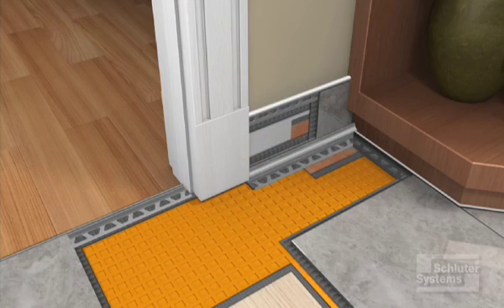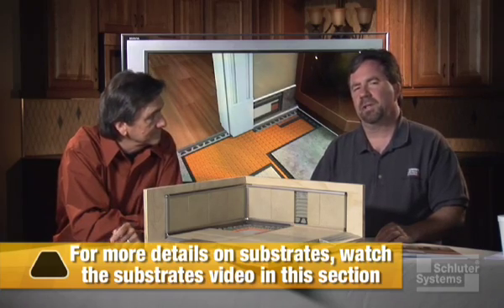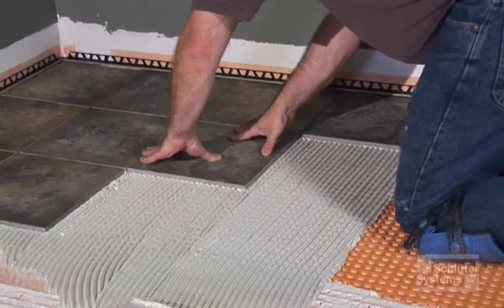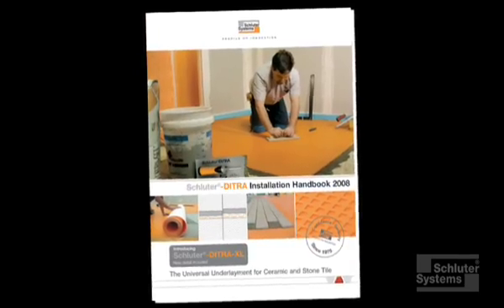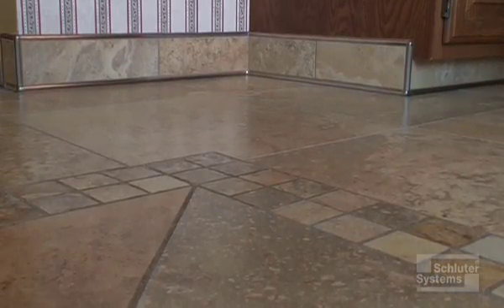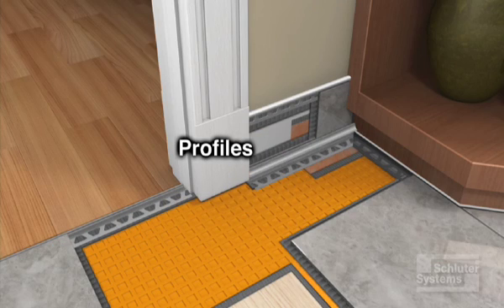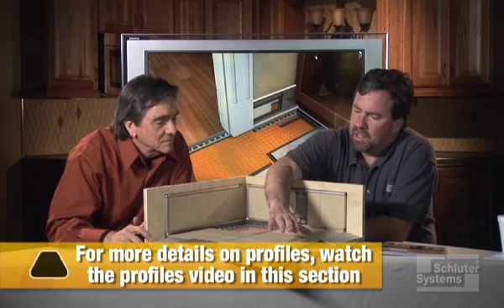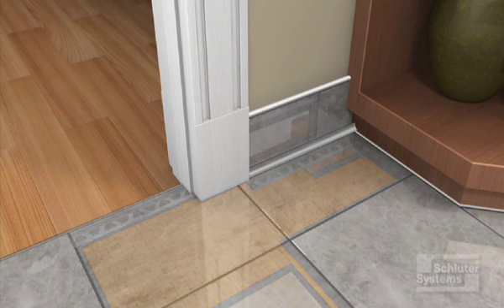Schluter®-Systems: Anatomy of a Tiled Floor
Learn and understand the purpose of every layer and material that goes into a tiled floor.

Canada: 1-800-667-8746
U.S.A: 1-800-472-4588